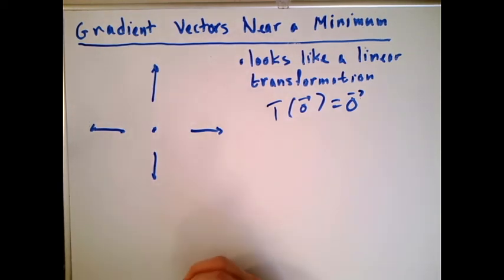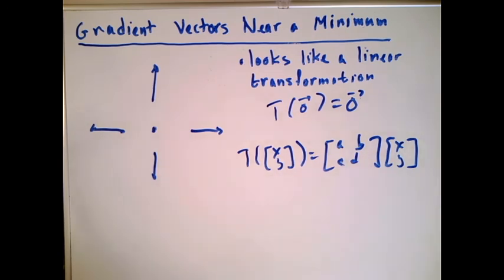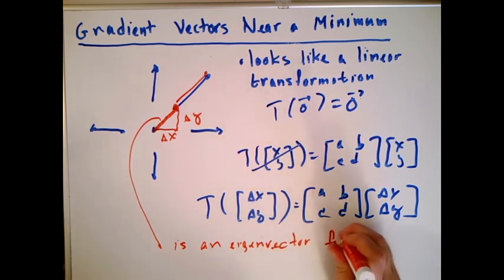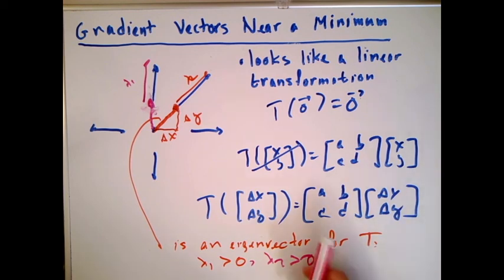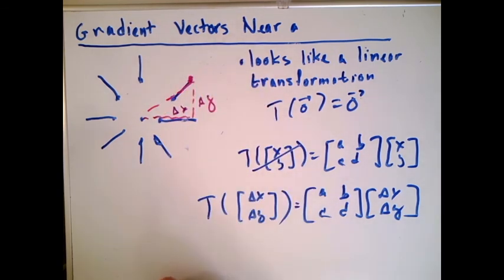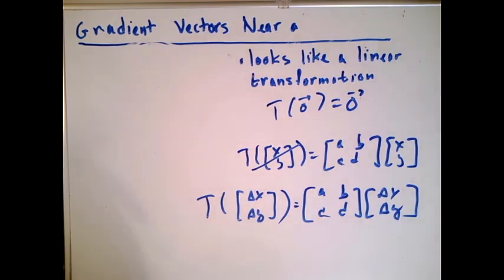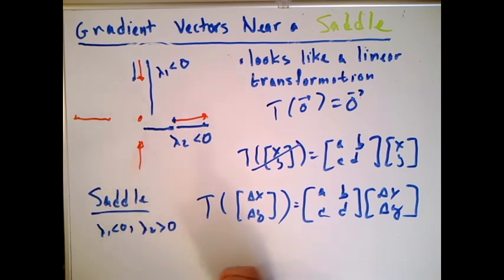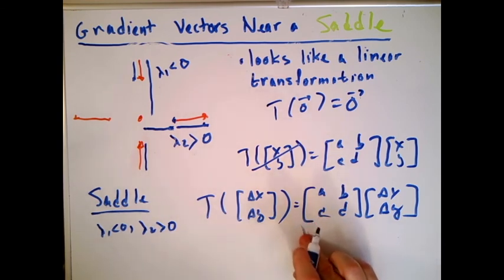RephrasingGradientFieldInTermsOfEigenvalues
We reframe the discussion about "directly away" or "directly towards" in terms of signs of eigenvalues